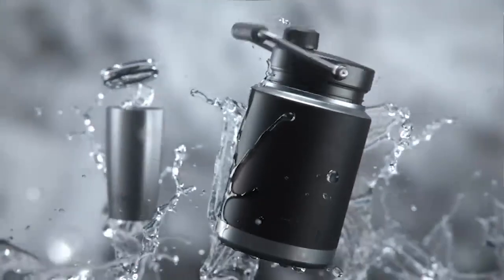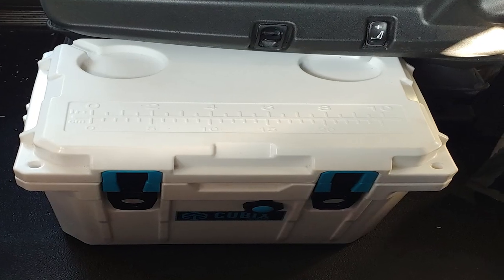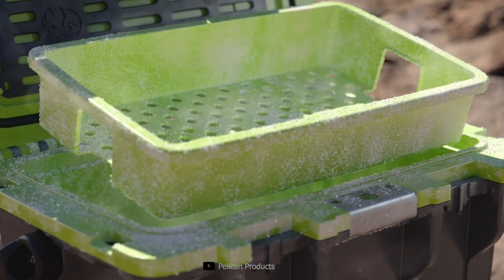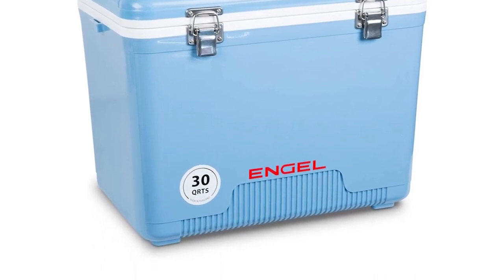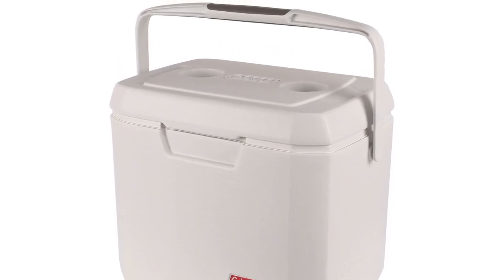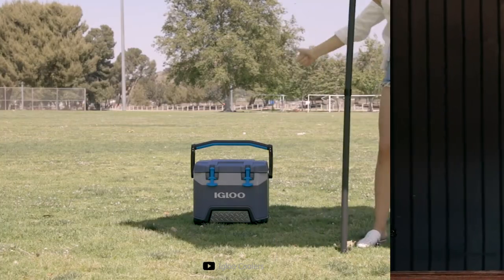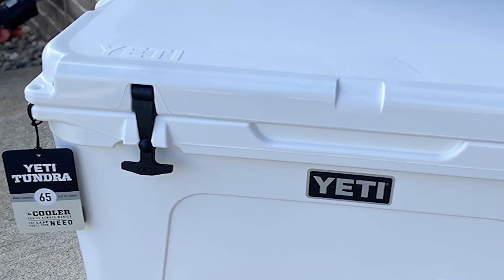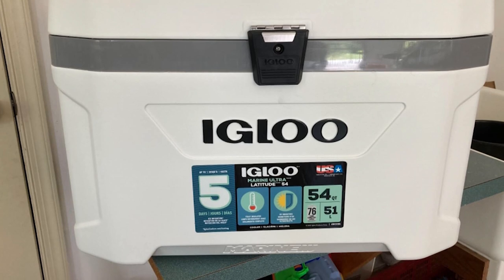The Best Marine Coolers of 2024 for Your Ultimate Water Adventures!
🌊 Dive into the World of Cool: Discover the Top Marine Coolers for Every Seafaring Enthusiast! 🚤❄️

Welcome aboard, fellow adventurers! In this video, we embark on a quest to find the Best Marine Coolers that redefine coolness on the open waters. Whether you're setting sail, casting a line, or simply soaking up the sun on your favorite beach, a reliable marine cooler is your ticket to keeping refreshments ice-cold and spirits high.

0:00​​ - Introduction:  Best Marine Coolers 2024

0:45​​ - Cubix Marine Cooler
1:38​​ - Pelican Progear Marine Cooler
2:38 - Engel UC30 30qt Marine Cooler
3:23 - Coleman Coastal Marine Cooler
4:26​​ - Igloo Marine Cooler
5:20​​ - Yeti Tundra 65 Marine Cooler
6:09​​ - Igloo Marine Ultra Marine Cooler